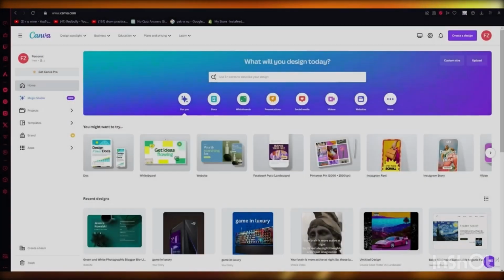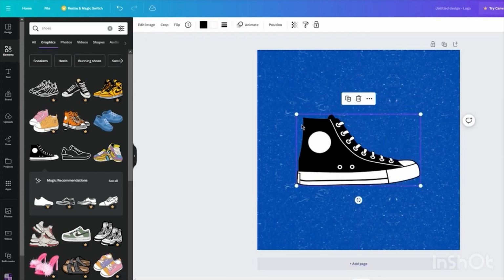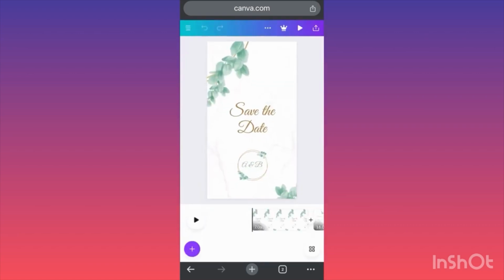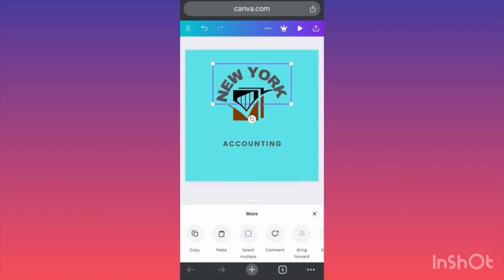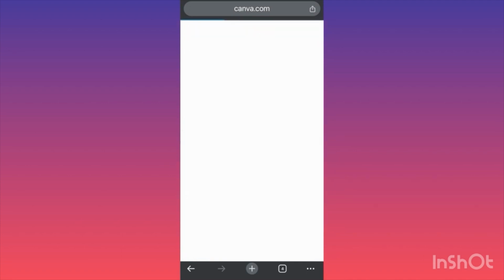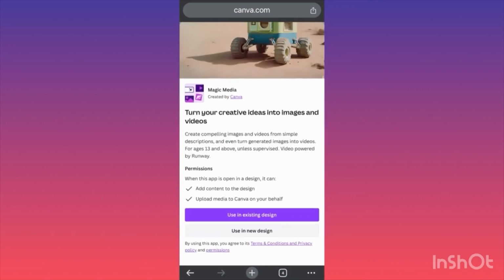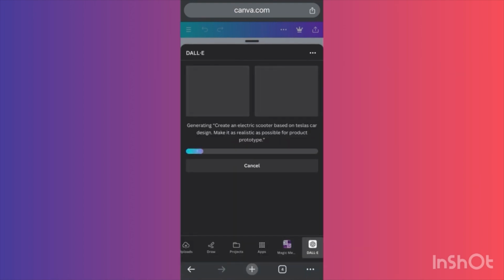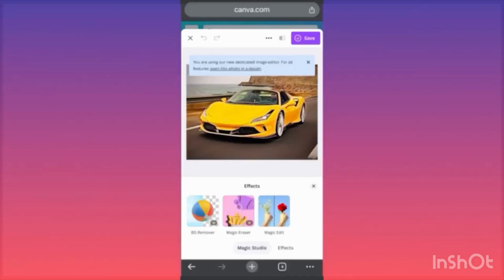How to use Canva App Free Tutorial (2024)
In this video, you will learn How to use Canva App in this Canva tutorial. You will also learn how to use Canva in this Canva tutorial for beginners. In this tutorial video, you'll receive guidance on utilizing the Canva app effectively. The content is tailored for beginners, providing step-by-step instructions on how to use Canva for various purposes.

📚Elon Musk's Secrets to Success:

📚Maximize Results with GPT-3: